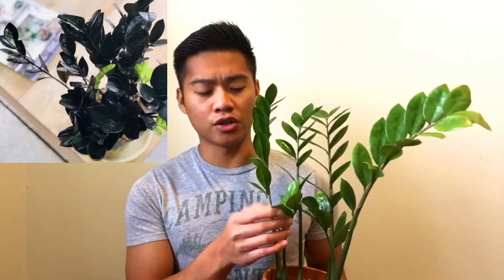ZZ PLANT CARE || ZAMIOCULCUS ZAMIIFOLIA CARE TIPS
Another plant care video for you all. ZZ Plant Care Tips also known as the Zamioculcas Zamiifolia. So easy to take care of, so wanted to keep it nice and short!

Elechomes Humidifier
Moss Pole